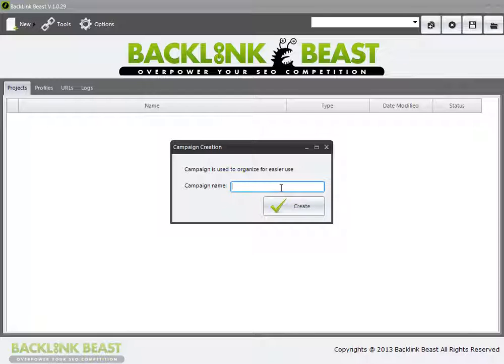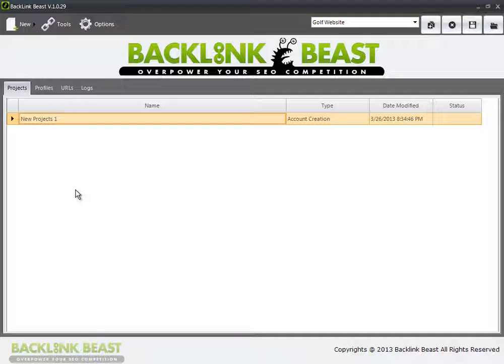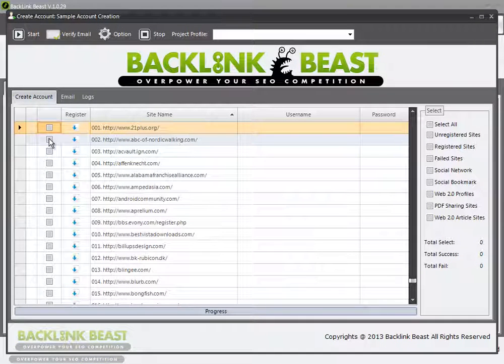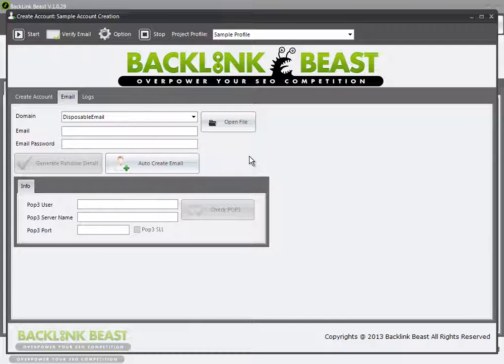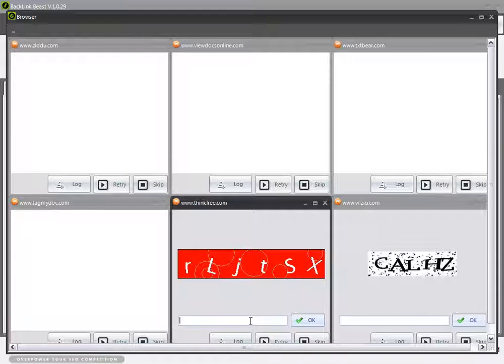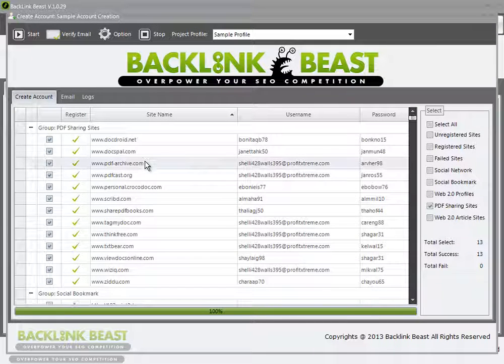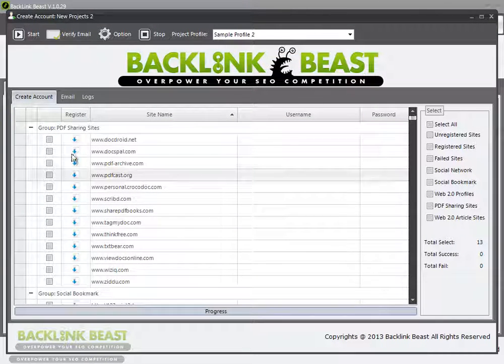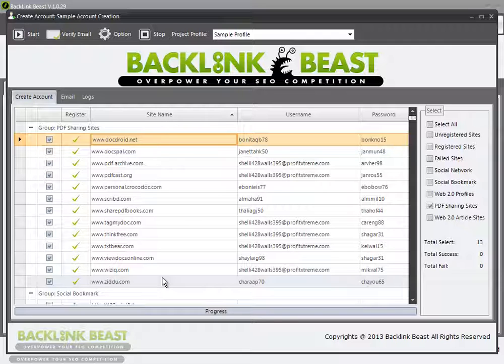How to Create Accounts with Backlink Beast